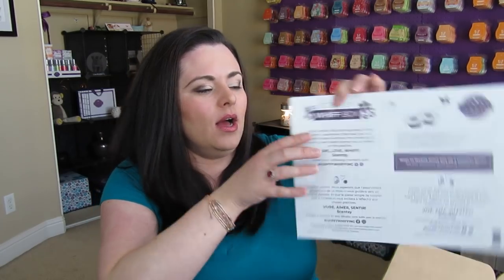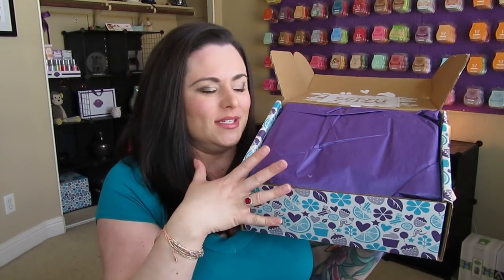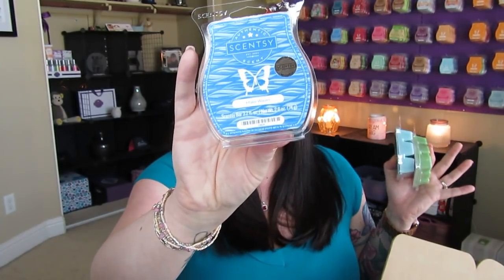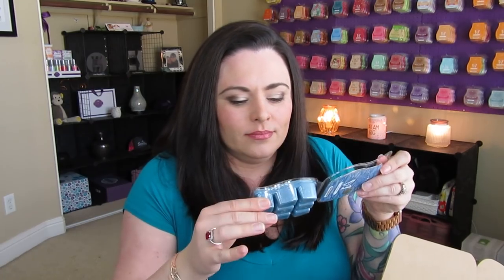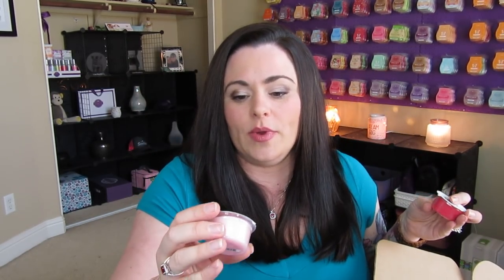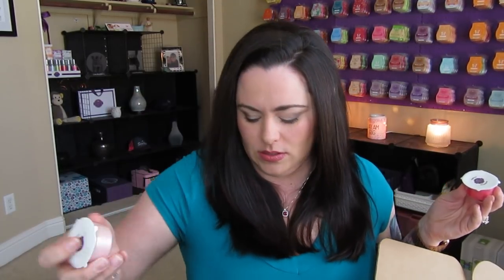My March Whiff Box!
Hey Everyone!!  Today I am excited to open up my March Whiff Box with you all!   The Whiff Box is available as a one time purchase or you can add it to your Scentsy Club so that you can have this mystery box of Scentsy delivered every 1, 2 or 3 months!

Be sure to check out the bundle & save section of my website!